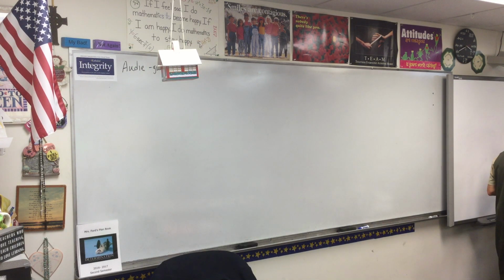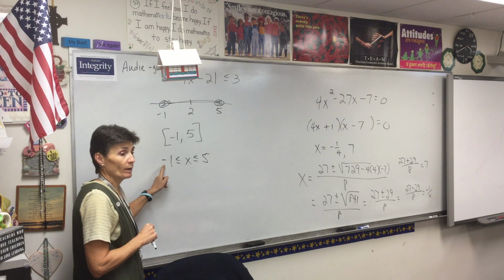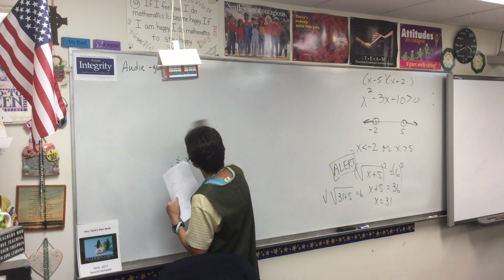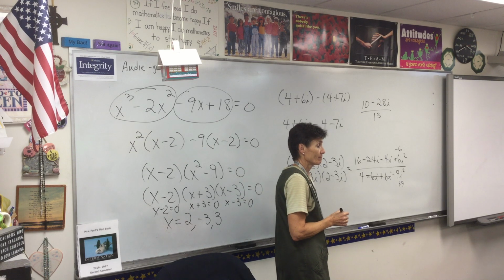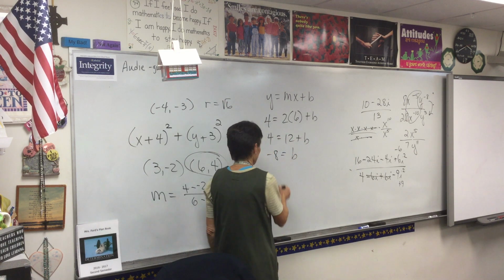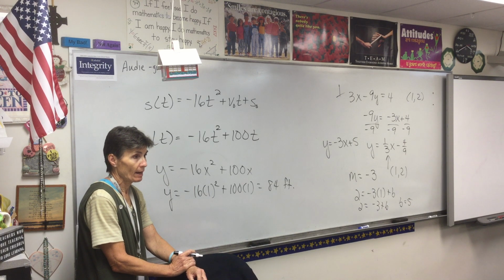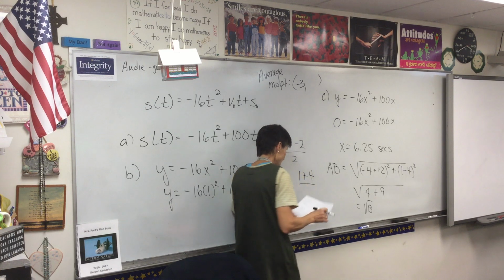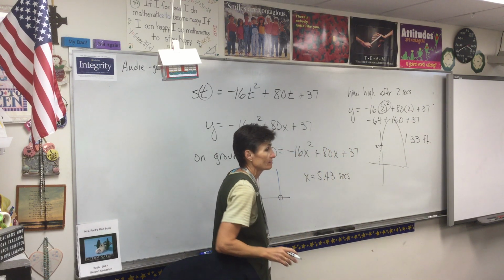Video 8-29-18 . Precal C (part 1)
Practice Test #3 (Chapter P)